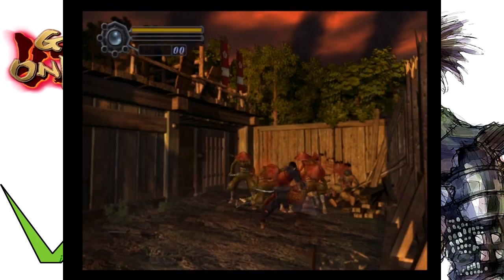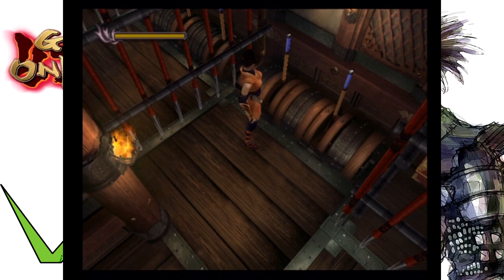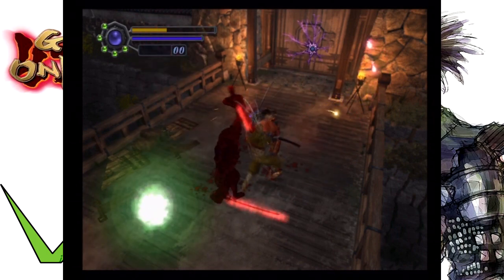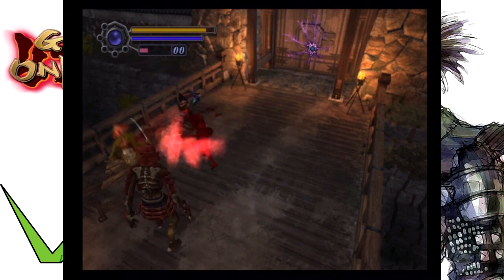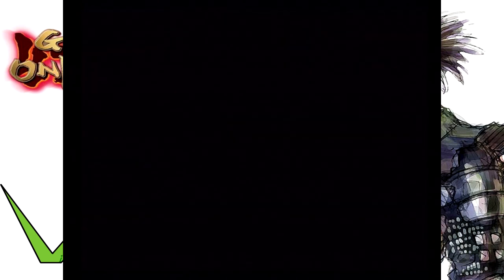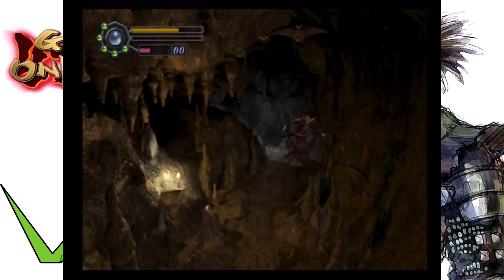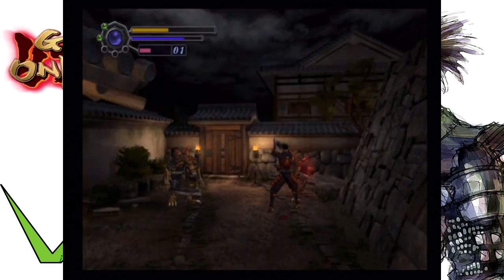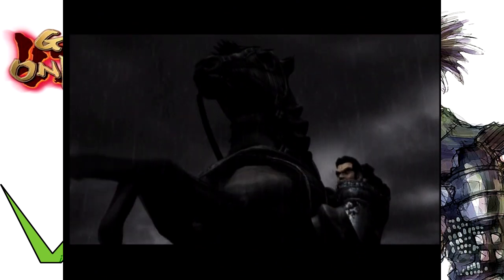Genma Onimusha (Xbox)-Viridian Flashback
On this episode, we take a look at one of the earliest Xbox games, a port of a beloved Capcom PS2 game, to see if it's not only a better version but collection worthy!

Artist: Drull
Track: Last Train To Amberdeen